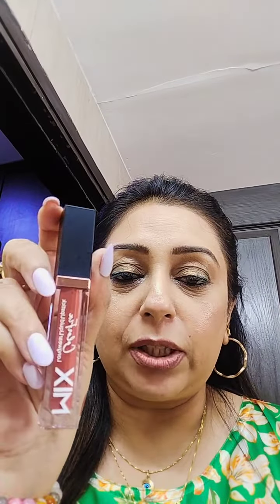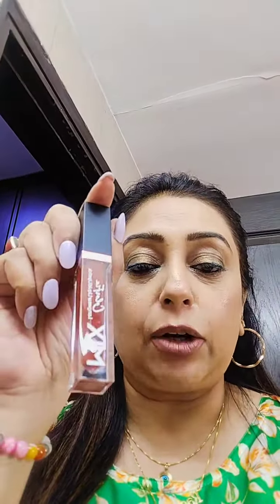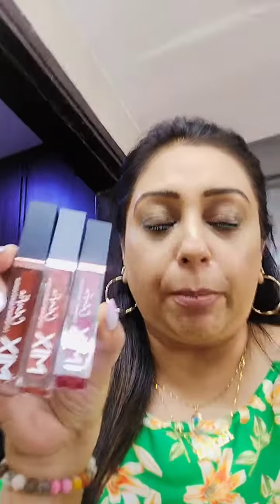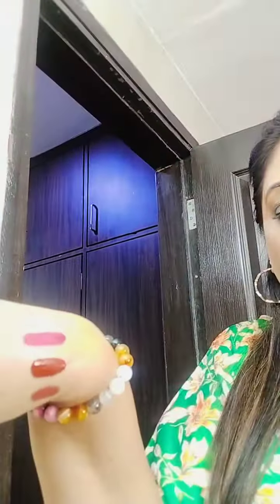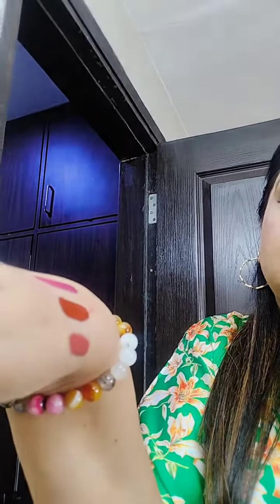# Bella Vita lipstics # haul#